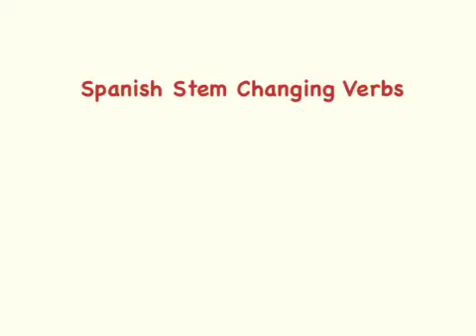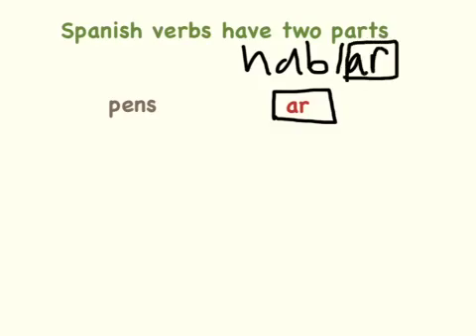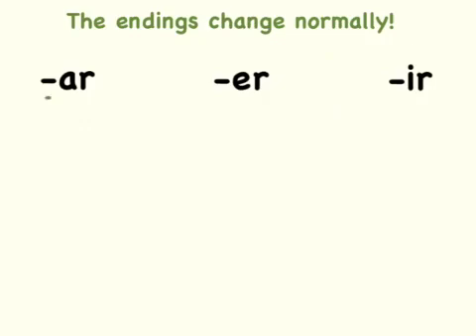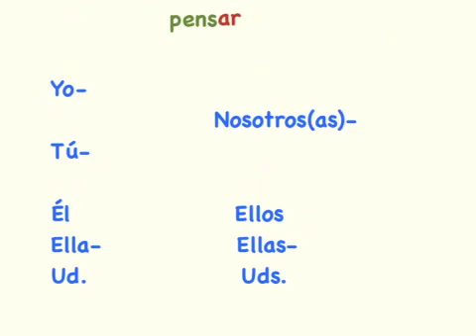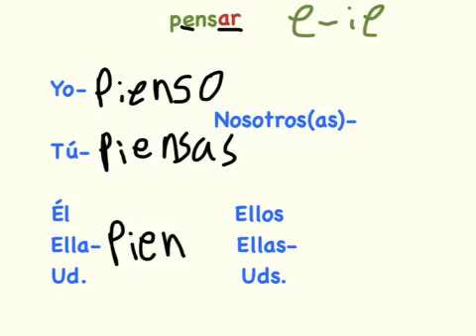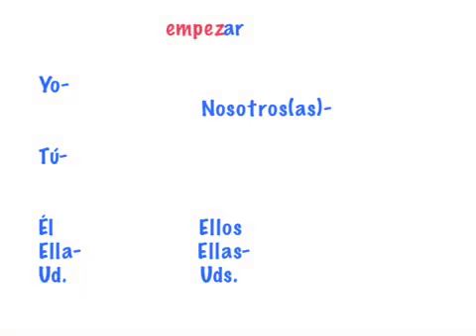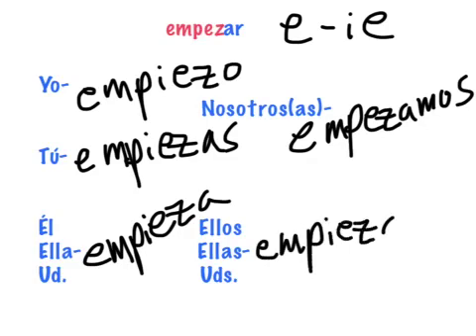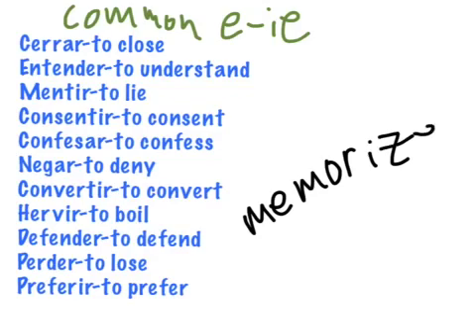E-IE Stem Changing Spanish Verbs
Present tense Spanish Stem Changing verbs. These are e-ie stem changing verbs